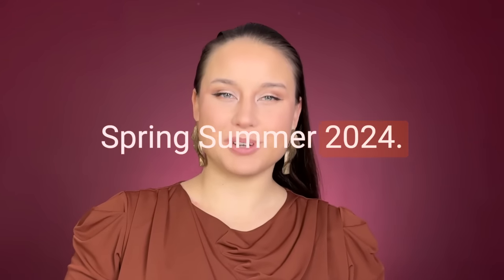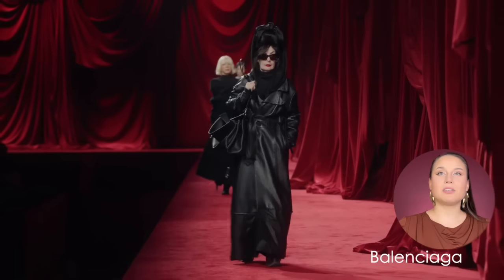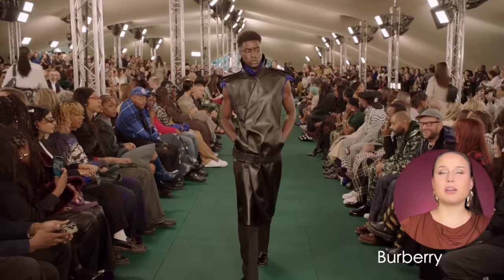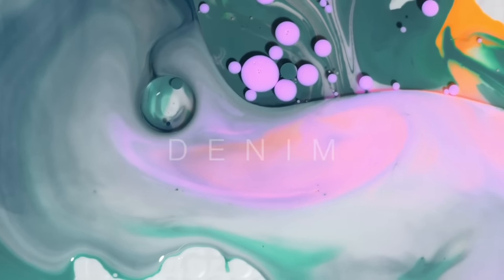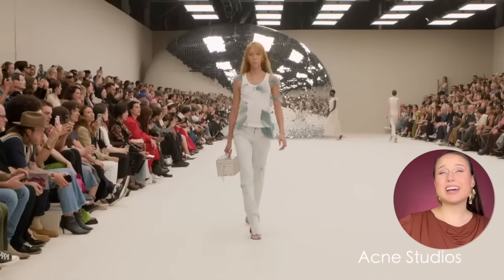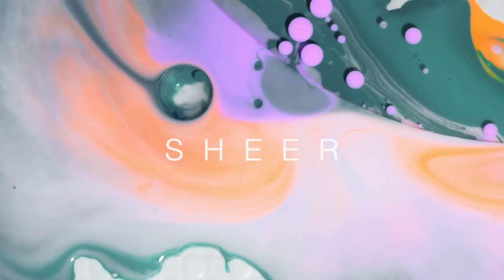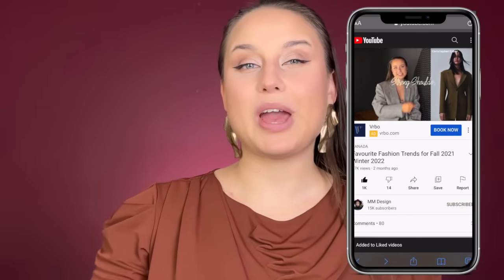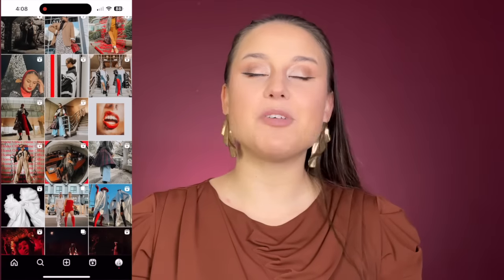Textures for Spring Summer 2024 (part 1) How to spice up your Spring outfits using texture?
🌟 Dive into the world of Spring Summer 2024 textures with MM Design! 🌈 Fashion enthusiasts lets explore the key textures ruling the runways, and fill up on inspiration for creative outfits. From fur and fuzziness to velvet, suede, leather, distressed looks, fringe, feathers, sheer, and silky trends – Part 1 covers it all!

👗 Discover how to spice up your closet using textures and elevate your style game. Maria shares valuable insights on each texture, its styling possibilities, and tips tailored for different body shapes. Whether you're a fashion lover aged 20 to 70, there's something for everyone.

🔍 Looking for runway-inspired ideas or struggling to wear a specific texture? MM Design has you covered! I break down the latest trends, so you can confidently experiment with your wardrobe.

Find these textures in your closet and refer back to the corresponding chapters!

00:00 Intro
01:24 Fur
02:13 Fuzzy
03:04 Velvet
03:28 Suede
04:02 Leather
09:40 Liquid Leather
12:03 Denim
14:18 Distressed
16:16 Fringe
20:09 Feathers
20:51 Sheer
25:55 Silky

in this video clips are used form the following: Acne Studios, Alexander McQueen, Balenciaga, Balmain, Chanel, Dior, Dolce & Gabbana, Etro, Fendi, Ferragamo, Givenchy, Gucci, Hermes, Louis Vuitton, Maison Margiela, Missoni, Miu Miu, Mugler, Peter Do, Prada, Rick Owens, Rokh, Schiaparelli, Tom Ford, Ella Johnson, Valentino, Versace, Victoria Beckham, Zimmermann, Altuzarra, AVAVAV, Bottega Veneta, Burberry, Diesel, Dres Van Noten, Dsquared2, Erdem, JW Anderson, Laguna Smith, Loewe, Prada, Moschino, N21, Roberto Cavalli, Saint Laurent, Stella McCartney, Chloe, Dior, Ralph Lauren, Tod's, Vivienne Westwood, Dion Lee, Saint Laurent, Blumarine, Boss, Courreges, Maison Marginal, Tory Burch, Undercover, Y Project.